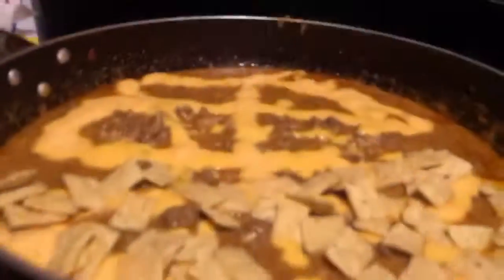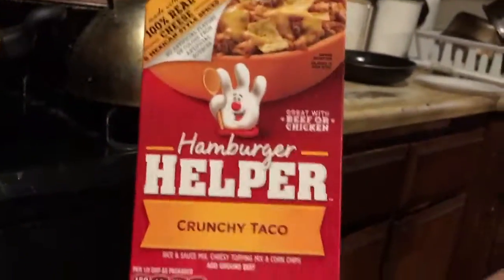Trying out some new food